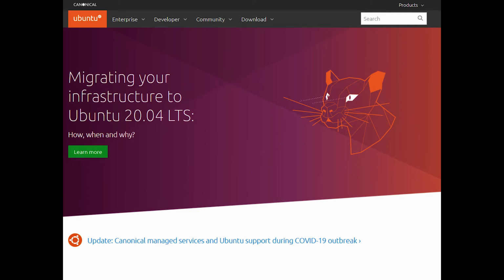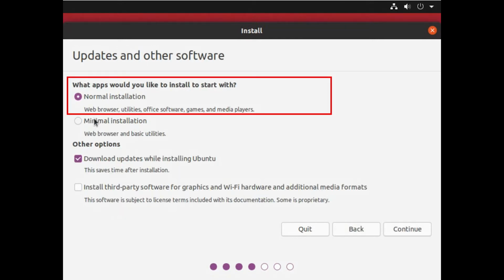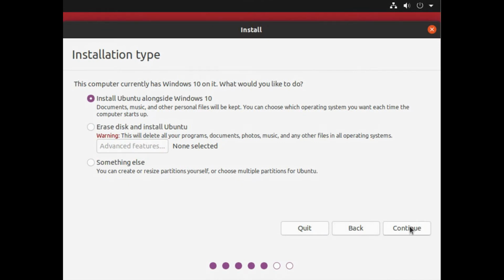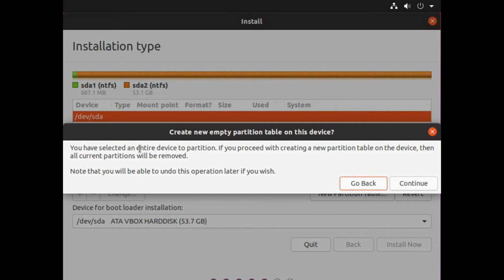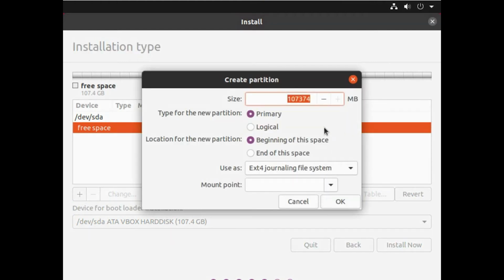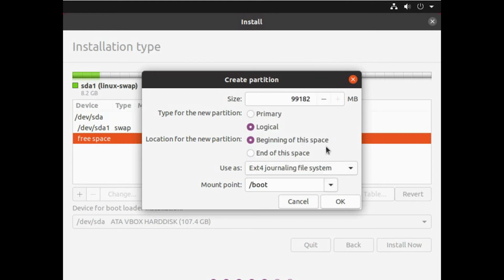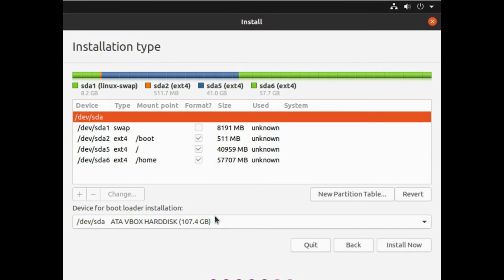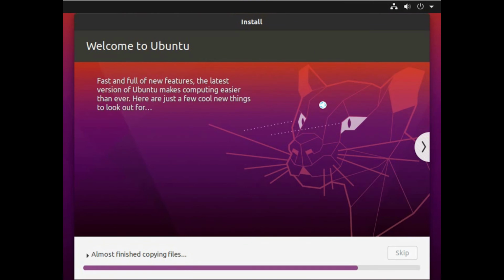Ubuntu Desktop 20.04 LTS Installation 2020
Video tutorial on installing Ubuntu Desktop 20.04 LTS